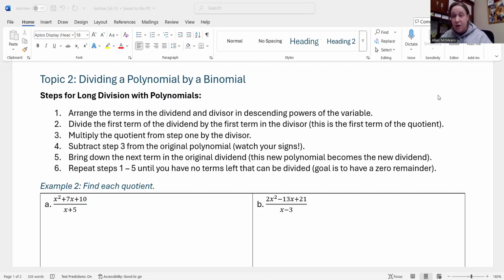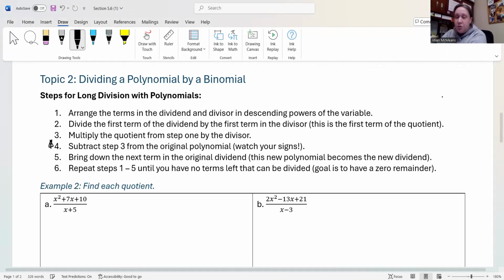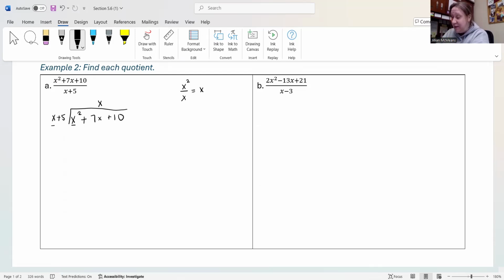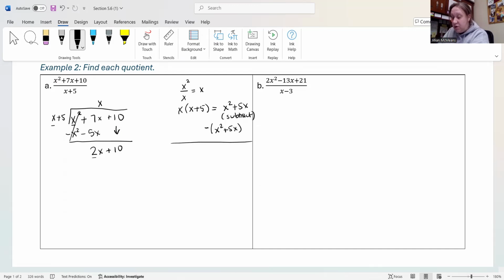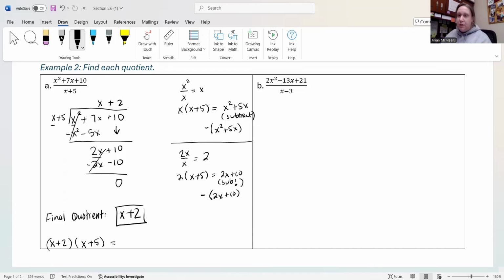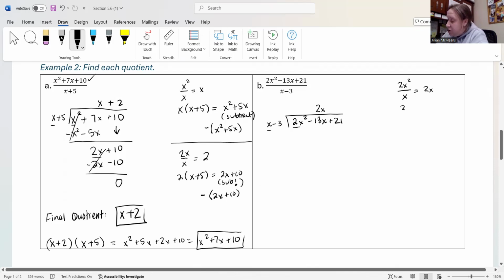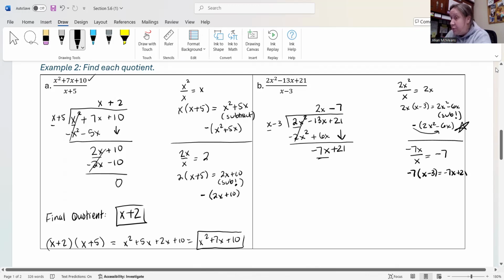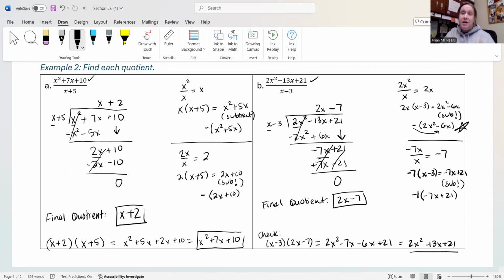M35 Section 5.6 Topic 2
Introduction to Division of a Polynomial by a Binomial